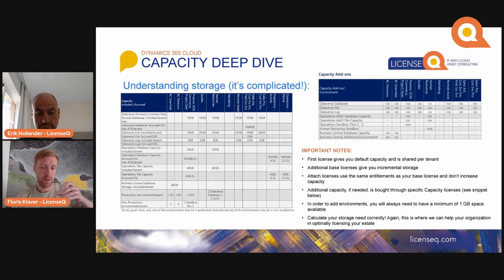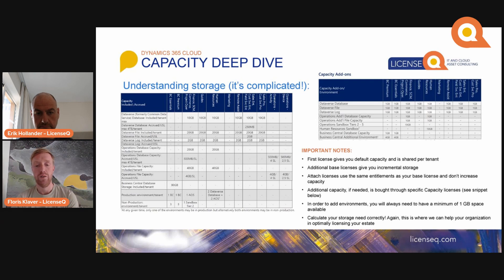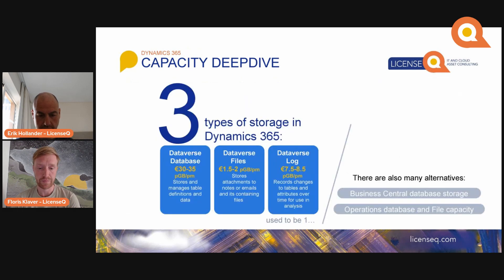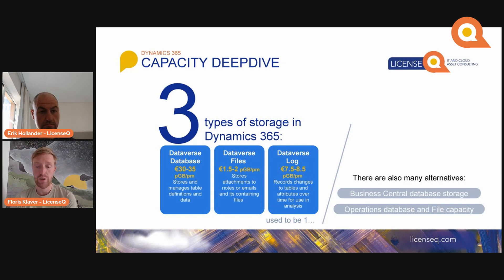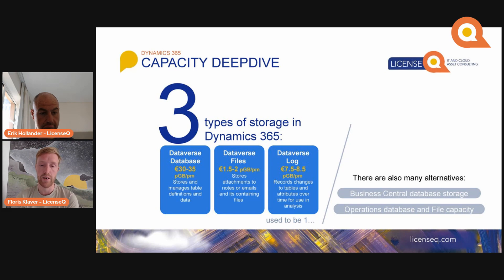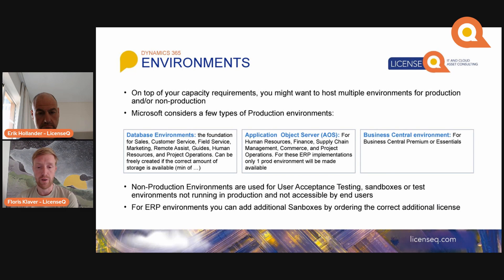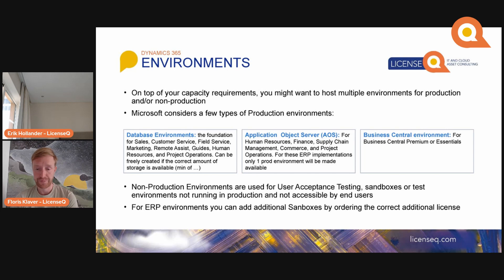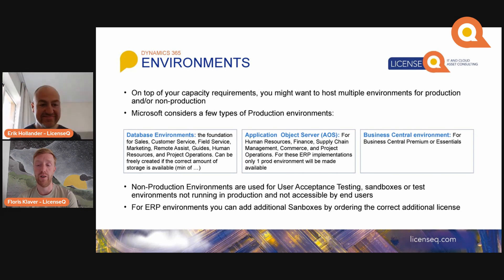Microsoft Dynamics 365 licensing | Capacity, Environments & Storage for D365 (ADVANCED)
This is an interesting watch if you already have a basic understanding of Microsoft Dynamics 365 licensing.

In this video our licensing experts explain how to handle storage in Dynamics 365. Topics covered include: storage in D365, Capacity Add-ins, how to purchase additional environments in your ERP usage.

If you found this video useful, keep learning about Dynamics 365 with these video's: